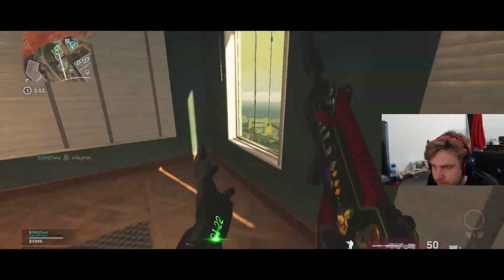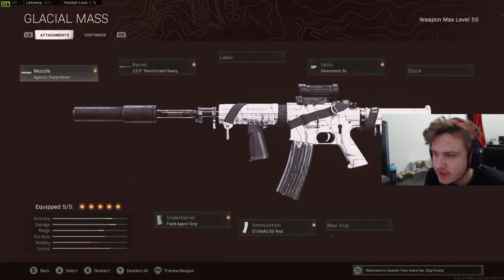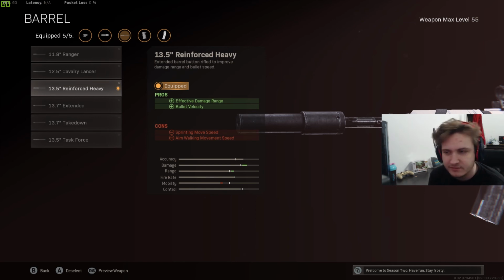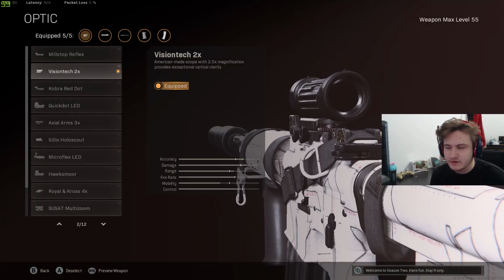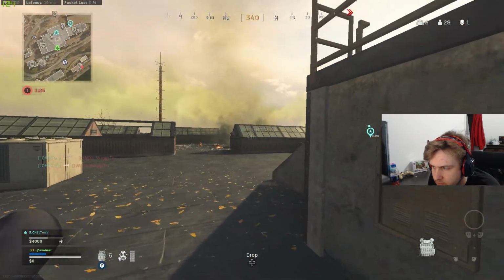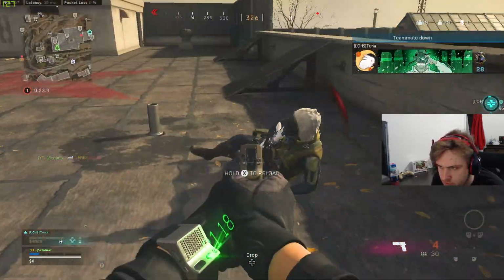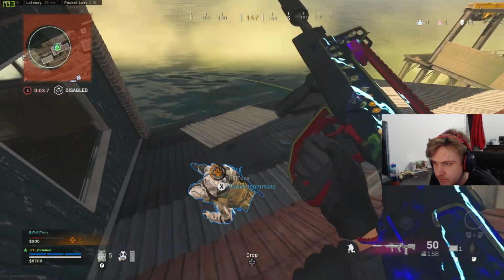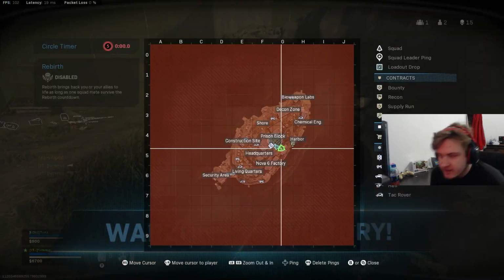the NEW META *XM4* in SEASON 2 WARZONE! BEST CLASS SETUP XM4! (NO RECOIL)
Thank you all for the support! Hope you guys enjoyed the video! Thank you and love you all!

My Accounts:
PSN - SemmorOG
Steam - Semmor
Battle.net - Semmor